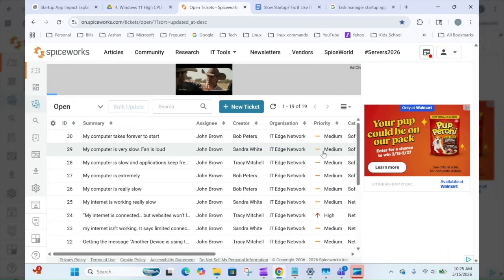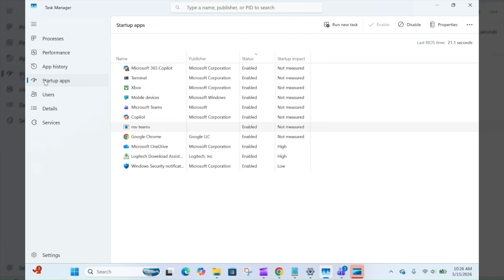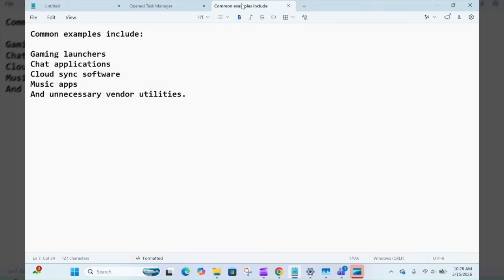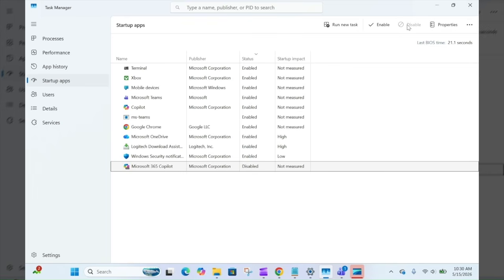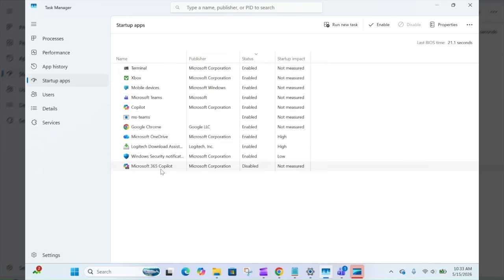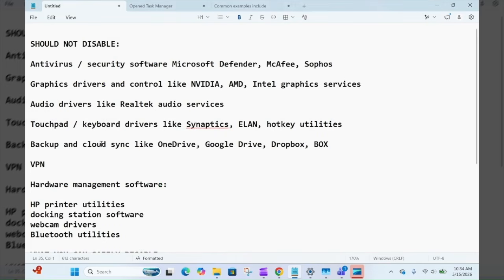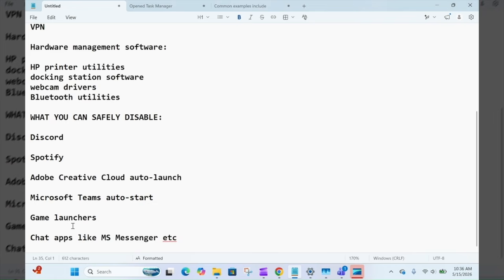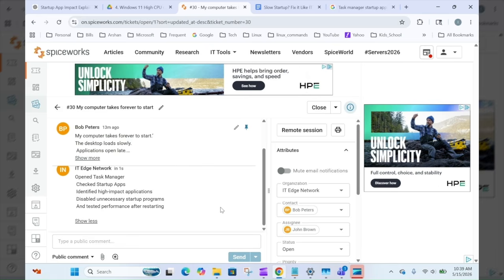How IT Support Fixes Slow Windows 11 Startup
Is your Windows 11 computer taking forever to start? In this video, I’ll show you how real IT support professionals troubleshoot slow startup issues step-by-step using practical Help Desk troubleshooting methods. Learn how to use Task Manager, identify high-impact startup applications, disable unnecessary startup programs, and improve Windows 11 startup performance like a real IT technician. This video is perfect for beginners, aspiring IT Support professionals, Help Desk students, and anyone preparing for IT interviews or entry-level IT jobs. Build real-world troubleshooting skills and learn how IT support diagnoses and fixes slow startup problems professionally.